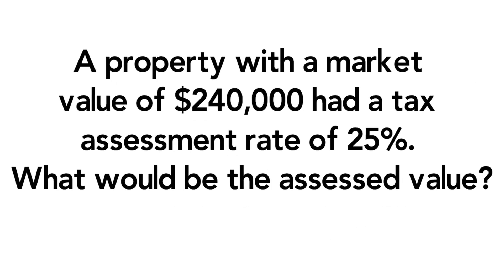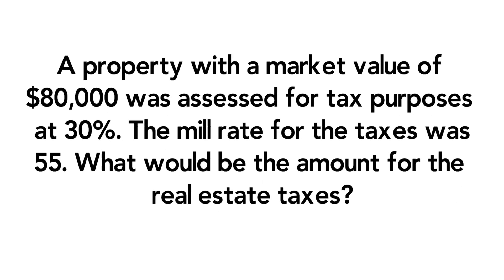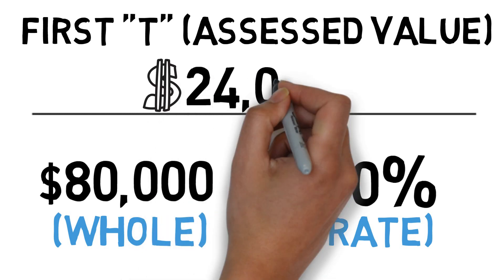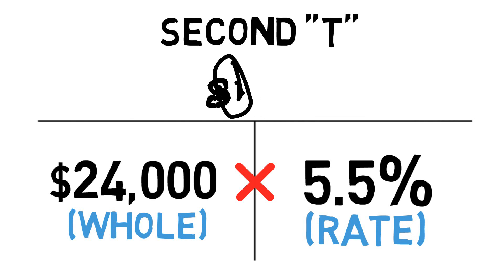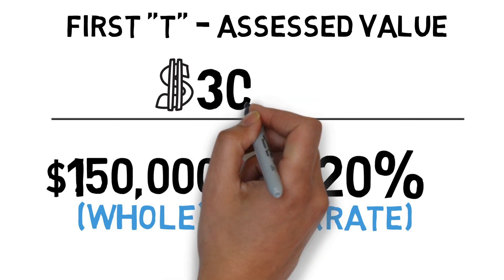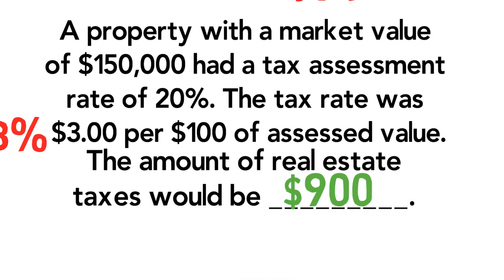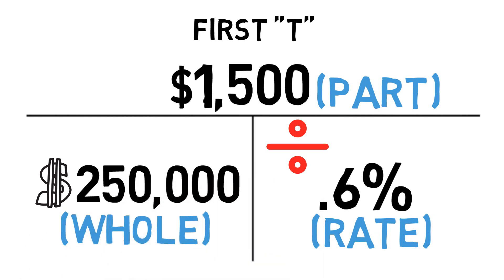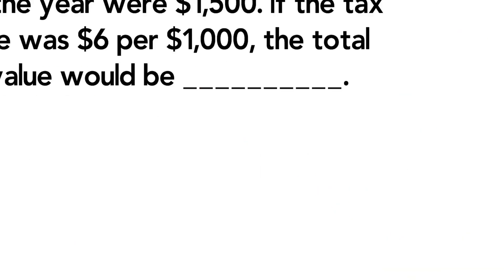Math - Real Estate Taxes - Real Estate Exam Prep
One of the most frequent requests we get is for help in the dreaded Math section of the Real Estate Exam. Our real estate exam prep math videos are here to help!

for more helpful video content and exam prep questions.